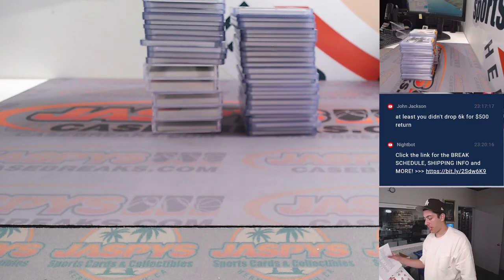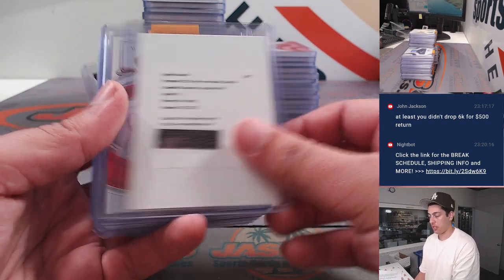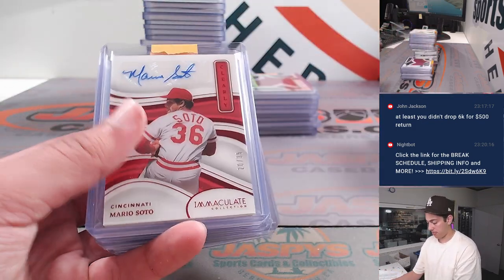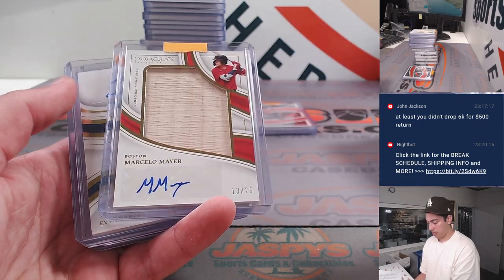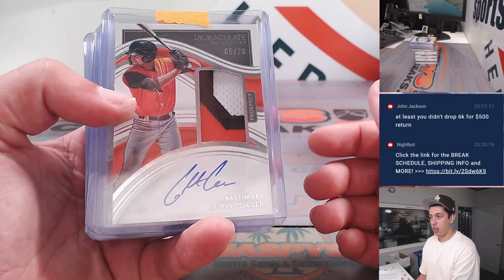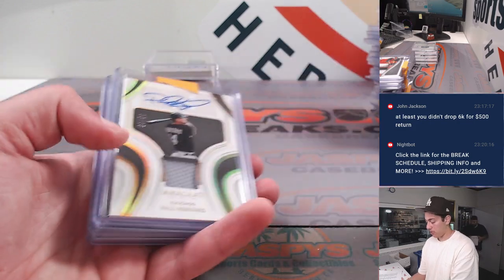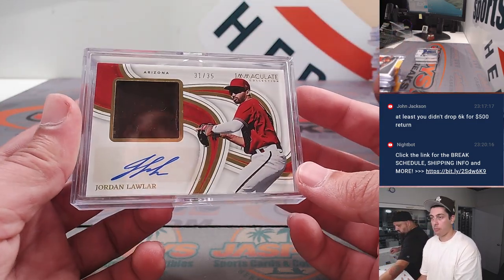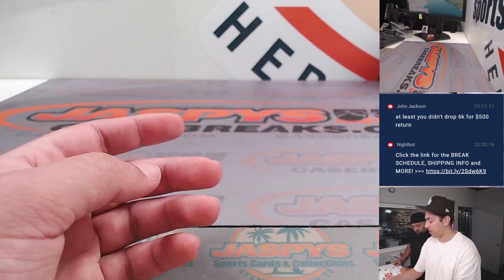F, 9/8 - Fanatics Live: 2023 Panini Immaculate Baseball 8-Box Case Break PYT #4